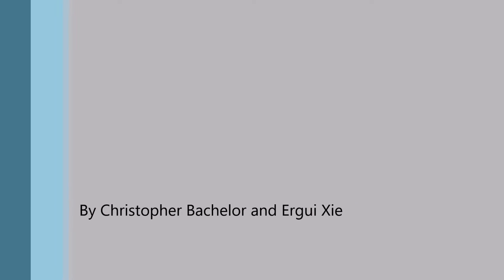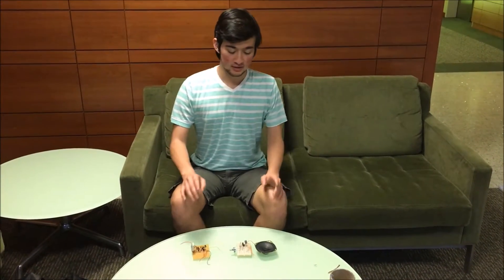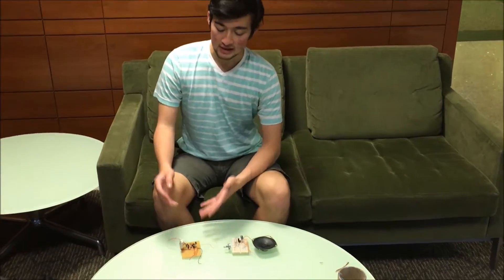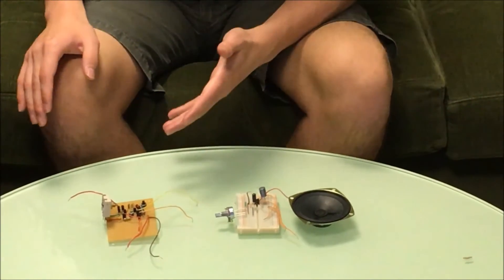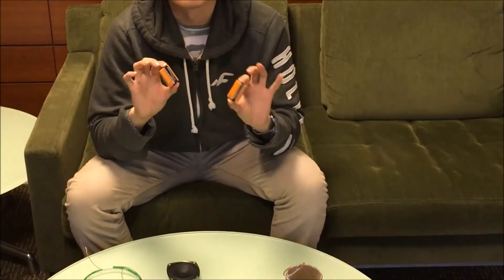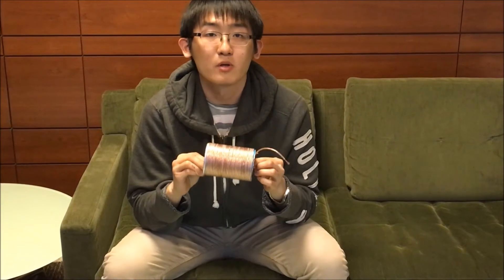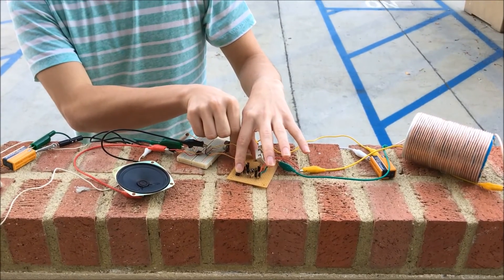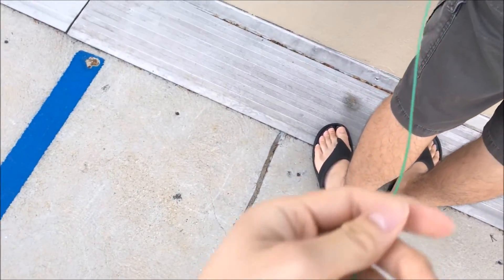AM Radio Demo Chris & Ergui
This is our EE3 Spring 2016 project, the AM Radio. Made by Chris Bachelor and Ergui Xie.